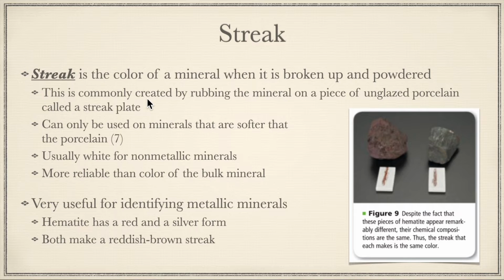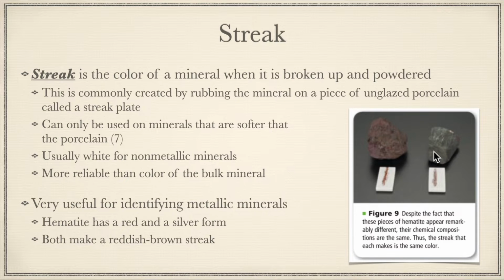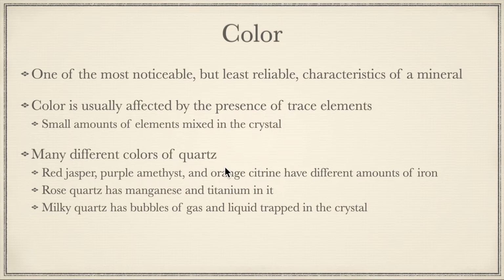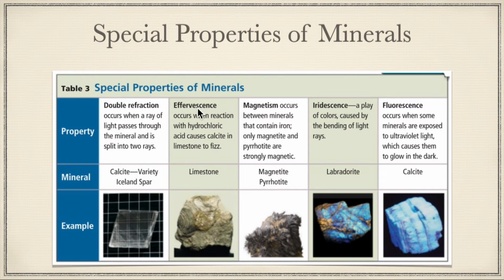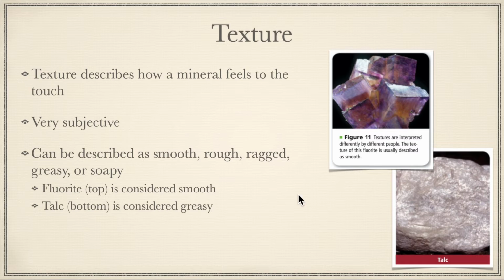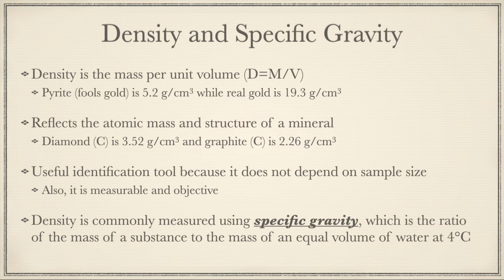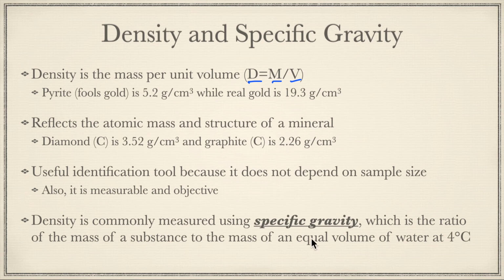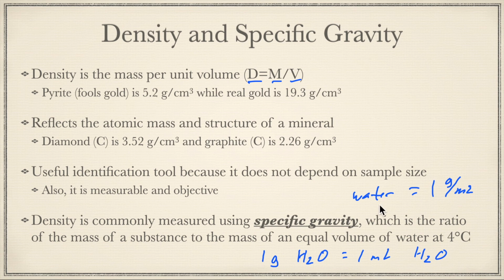3.1.3b - Identifying Minerals (Part 2)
This is an older version of this video.  I'm just leaving this here for posterity.